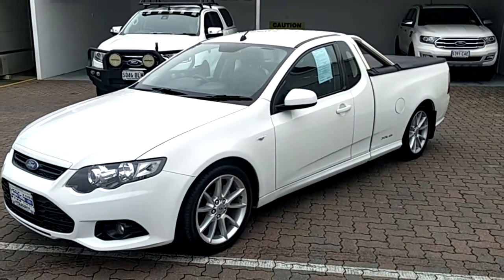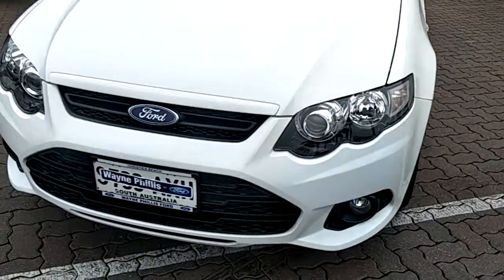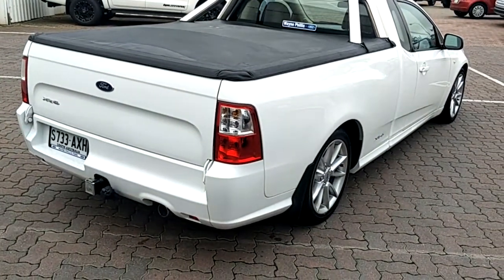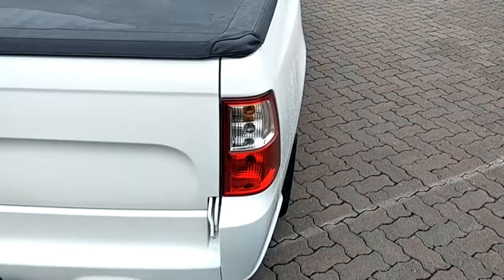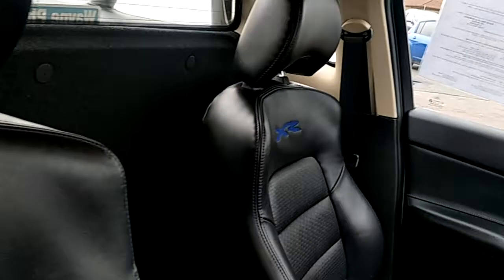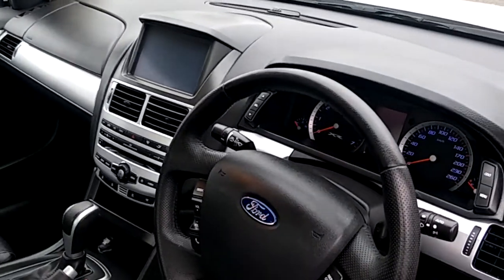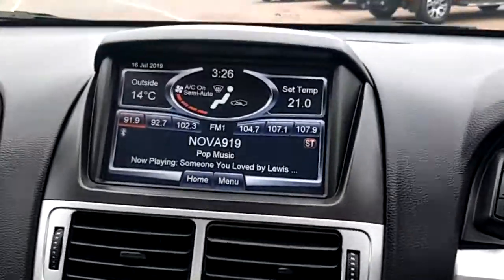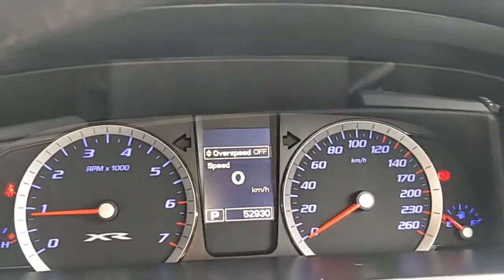2013 Ford Falcon XR6 UTE